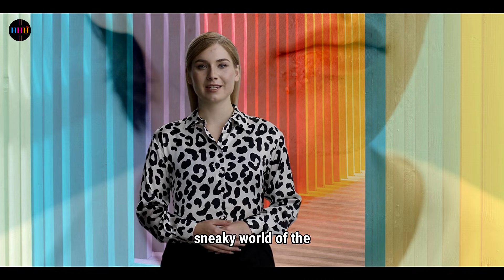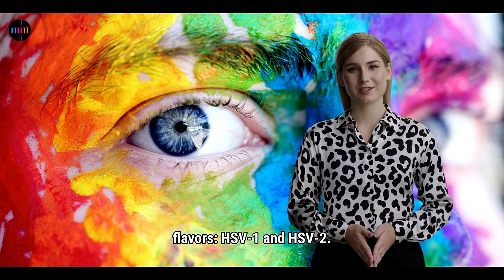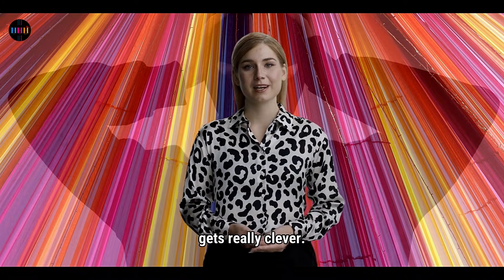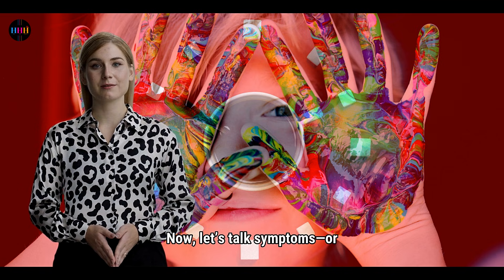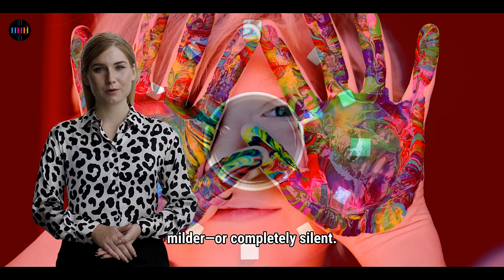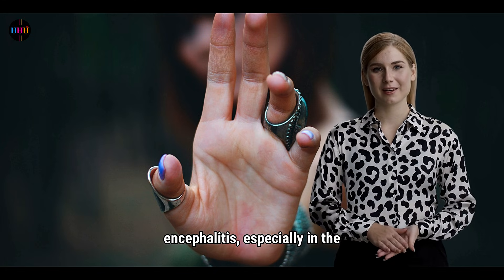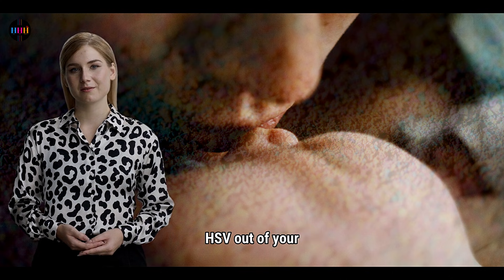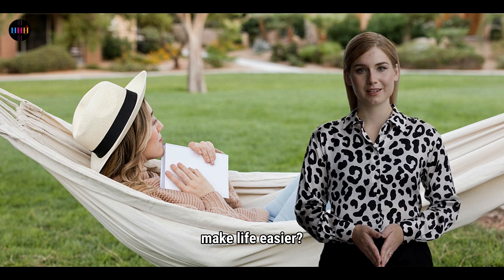Herpes Simplex Virus (HSV-1 & HSV-2) Explained: Symptoms, Testing, and Management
Dealing with Herpes Simplex Virus (HSV)? This comprehensive guide breaks down everything you need to know about HSV-1 (oral) and HSV-2 (genital). We cover common symptoms, accurate testing options, and the most effective management strategies to minimize outbreaks and transmission.

HSV is one of the most common viruses globally, and understanding it is the key to managing it effectively. This video provides clear, evidence-based information on:

Transmission and Prevalence: How the virus spreads and how common it is.

Symptom Identification: Recognizing the difference between a cold sore (HSV-1) and genital herpes (HSV-2) outbreaks.

Diagnosis Methods: The reliability of blood tests (IgG) and swab tests.

Treatment and Prevention: Best use of antiviral medications and daily suppression therapies to reduce the risk of transmission to partners.

This is a crucial resource for anyone newly diagnosed or seeking clear facts on Herpes Simples Virus and safe practices for sexual health and open communication.

WHAT YOU WILL LEARN:
The prevalence of HSV and why it’s so common.
The key differences between HSV-1 and HSV-2.
How to effectively treat and manage current outbreaks.